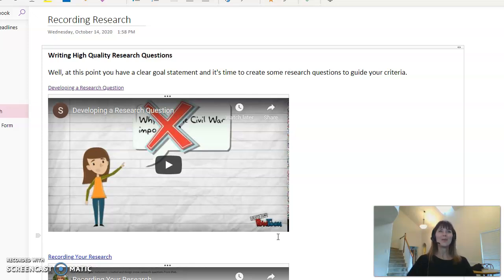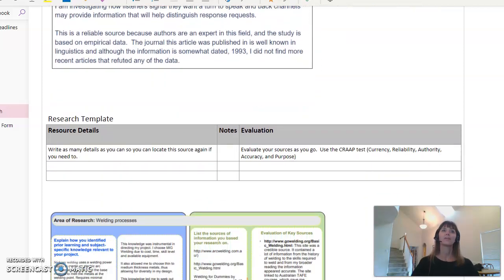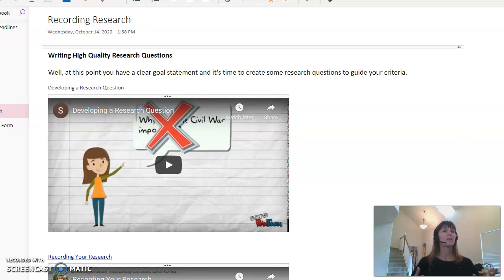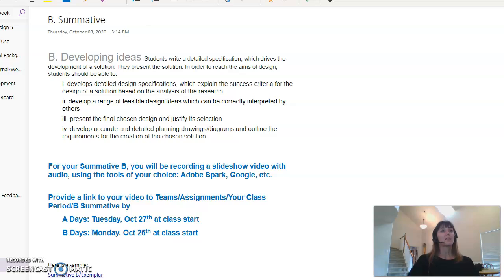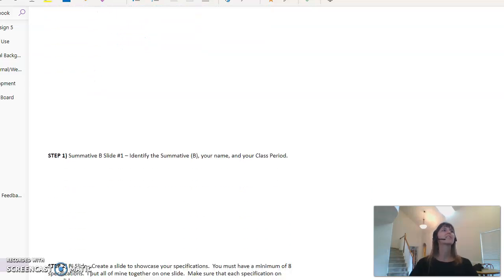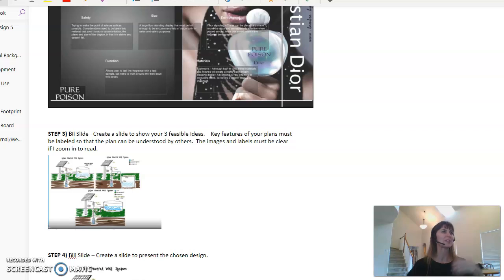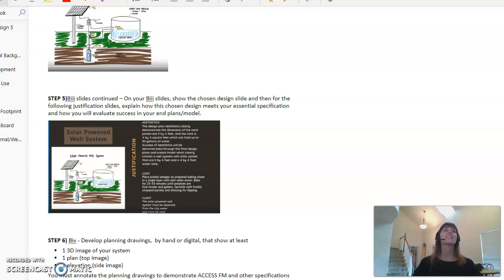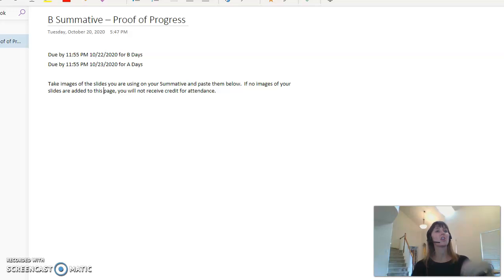10th Asynch 1